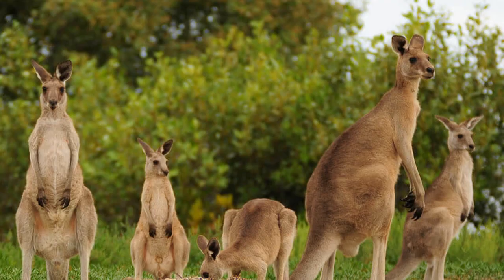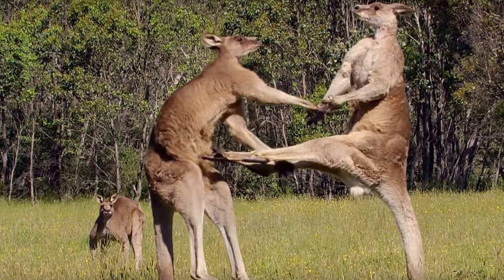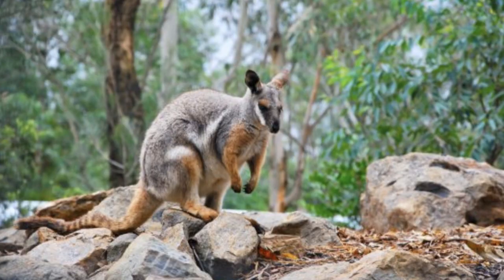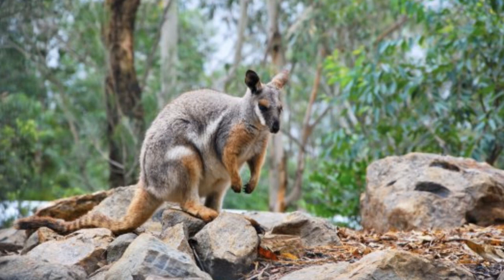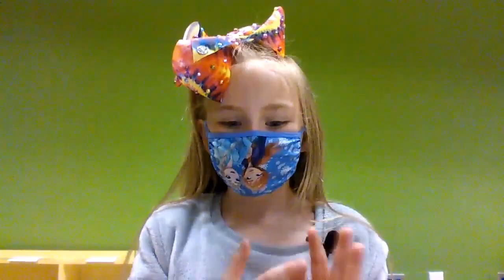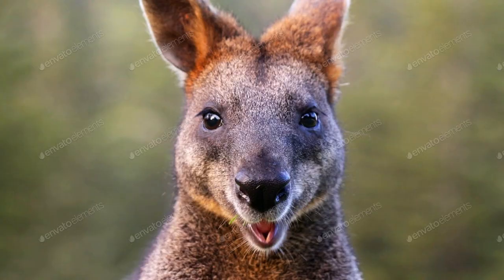Wallaby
Mrs. Zureick's and Mr. Dunlap's 2nd grade core class has been learning about Australia.  They made these videos to teach you about Australian animals.
Arianna learned about wallabies.